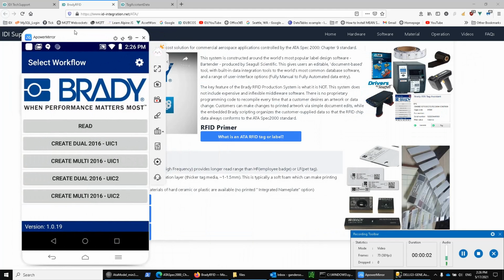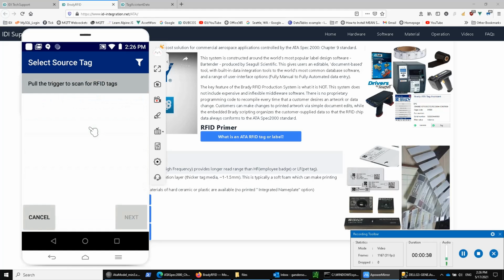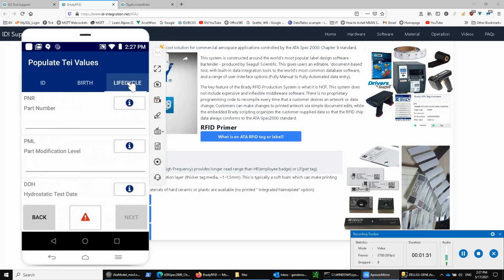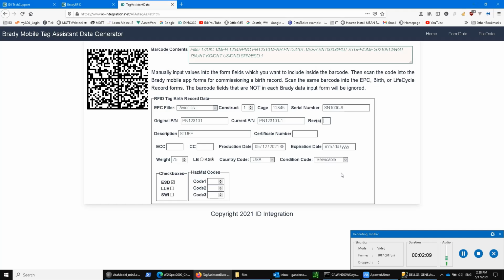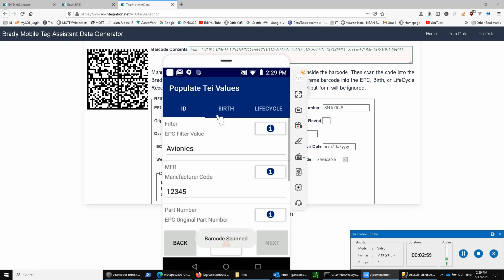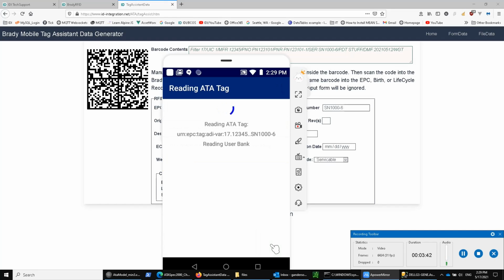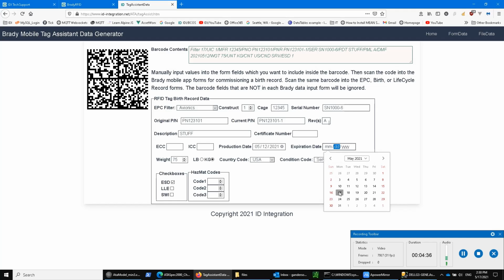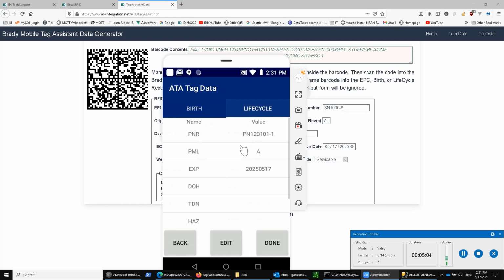ID Integration Demos: Brady MobileTagAssistant - Create Tag